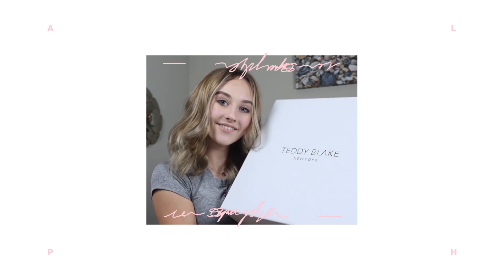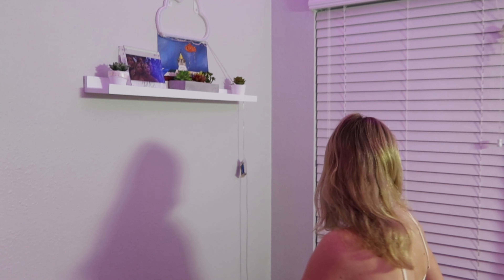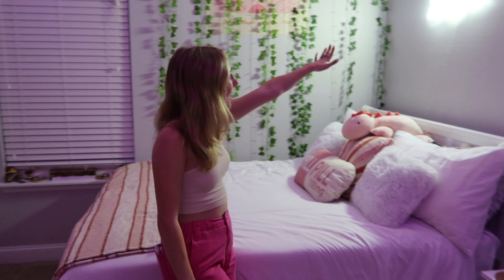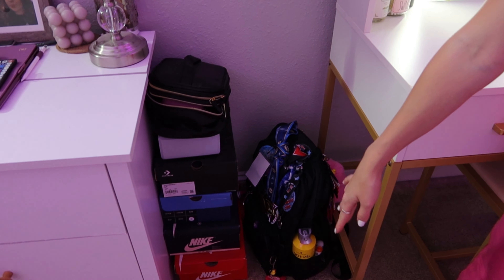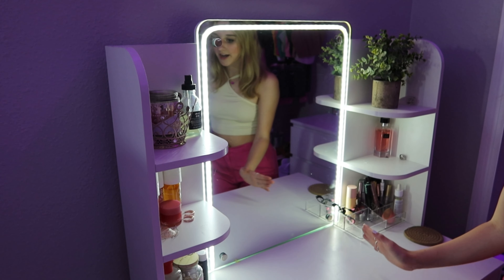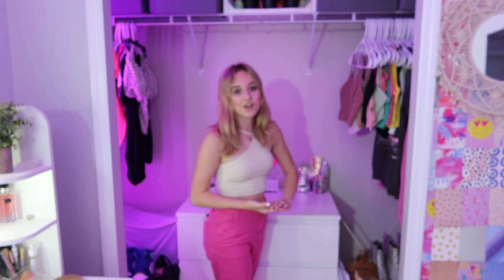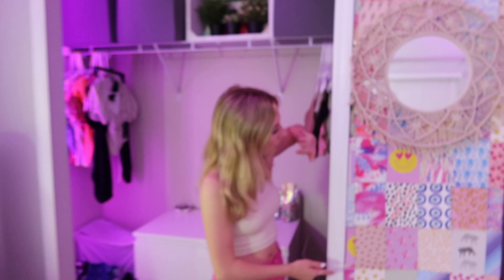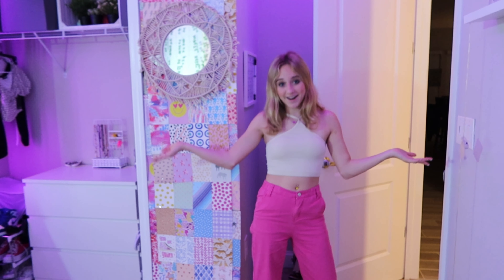Room Tour | my updated room tour 2023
Hey everybody!! this room tour video was highly requested so I updated my room for 2023 and today I'm sharing room tour with ya'll. Tell me what you guys think about my updated room and let me know what videos you want to see next?

Amazon storefront

Song: Donut
Video link:

 • [non copyright] 1...

P.S. This YouTube channel is managed by a parent.